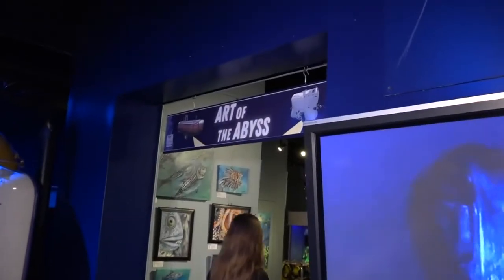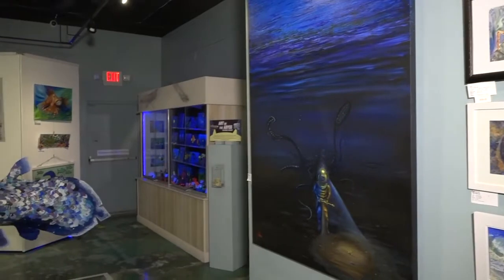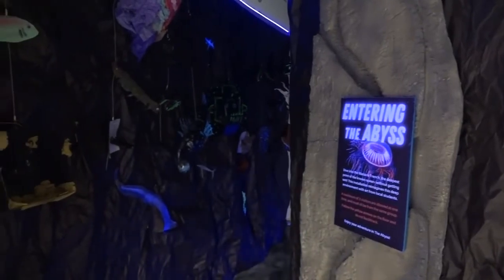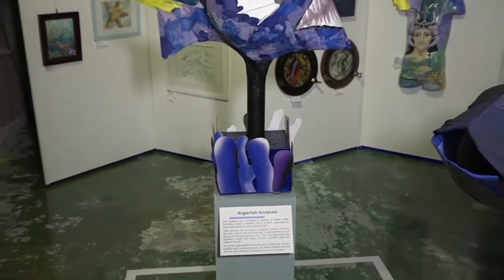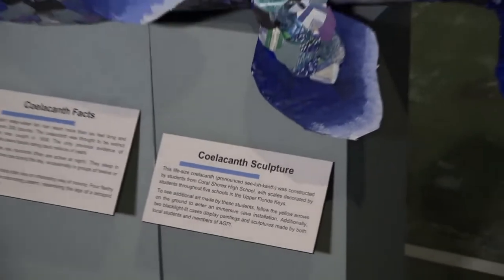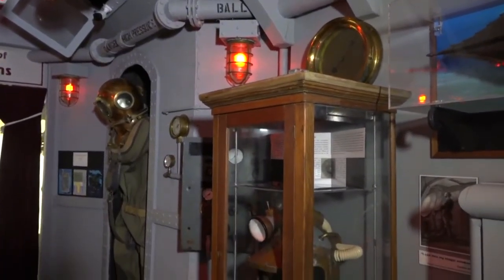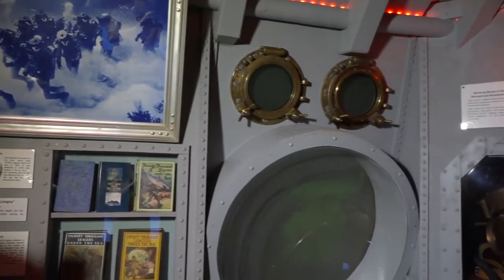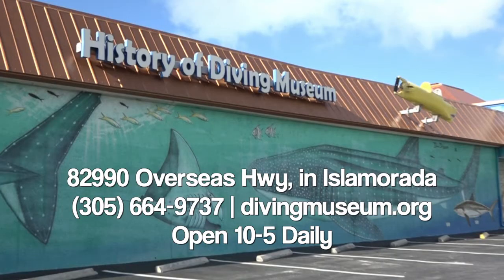History of Diving Museum's featured exhibits: Art of the Abyss and Diving in Pop Culture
Come to the museum to check out the changing exhibit currently on display!

Video produced by TV88, with support from Monroe County Tourism Development Council.